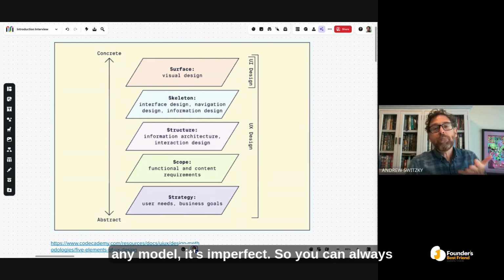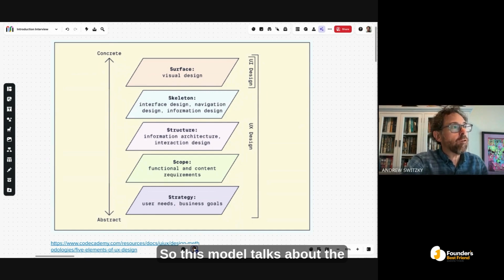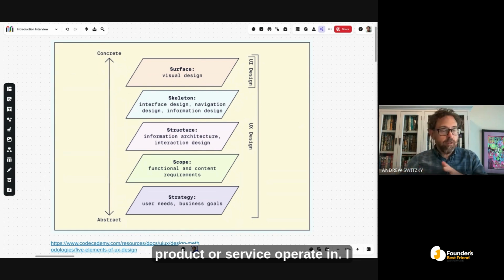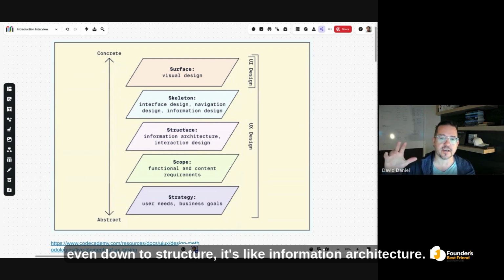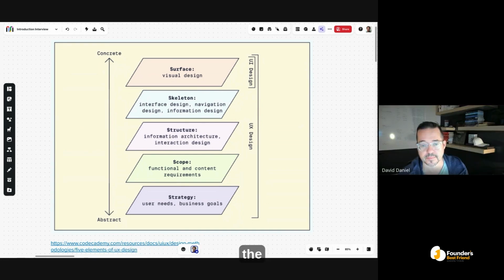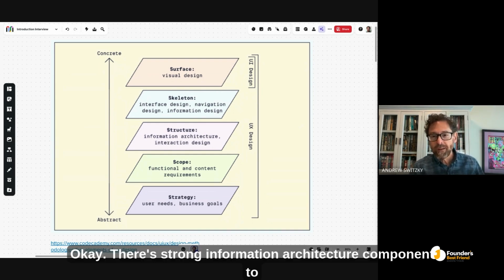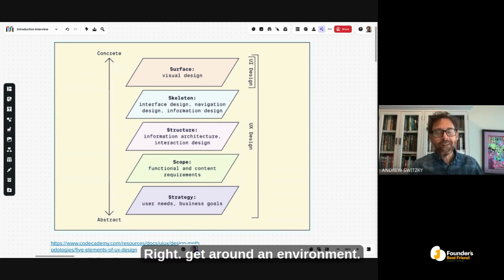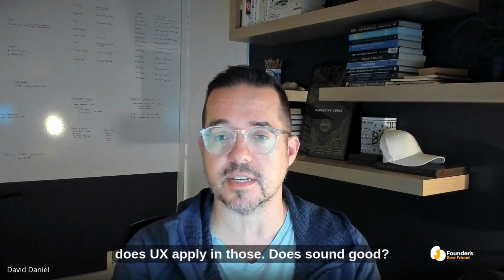Scaling Your Business Without Sacrificing Quality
Scaling your business doesn’t mean compromising on quality. Join Andy Switzky, a UX expert with 25+ years of experience, as he shares powerful strategies to help you scale operations while maintaining user satisfaction, consistency, and product excellence.

💡 Key Insights from Andy Switzky:
✅ Maintain Quality at Scale: Implement feedback loops and monitoring systems to ensure product consistency and customer satisfaction.
✅ Leverage Scalable Feedback Tools: Use advanced platforms like UserTesting.com and emerging AI tools to collect and analyze insights at scale.
✅ Refine Personas for Broader Markets: Continuously update user personas to reflect shifting behaviors and expand your market reach.
✅ Expand Offerings with UX Support: Treat new product launches as mini-startups, applying proven UX processes for discovery and validation.
✅ Build Scalable Systems: Develop reusable design systems and service design principles to streamline operations and maintain consistency as you grow.

💡 Actionable Takeaways for Entrepreneurs in the Scalability Stage:
Use UX to automate and refine your feedback systems, update personas to reflect changing customer needs, and create design systems to support consistent, efficient growth. Leverage advanced tools to manage complexity and align your offerings with market demands.

📈 Scale Smartly Without Losing Quality!
Start applying Andy’s insights today to scale your business efficiently while maintaining the quality and user experience that got you there.